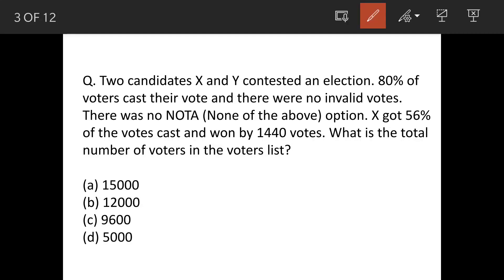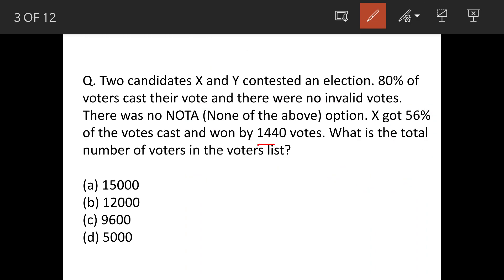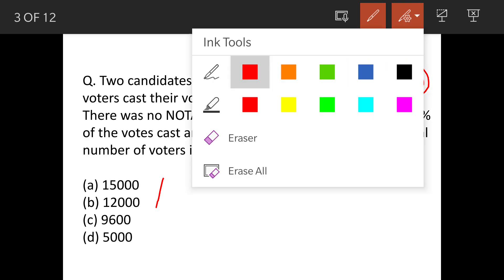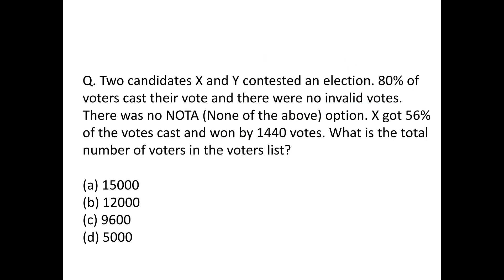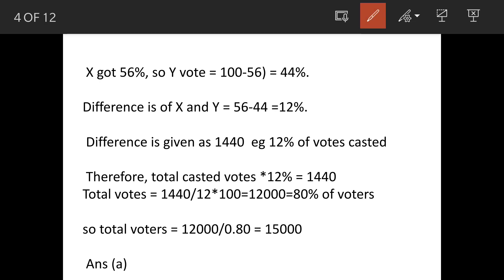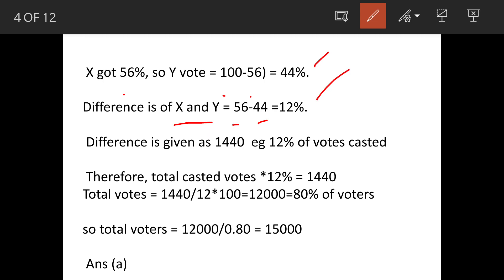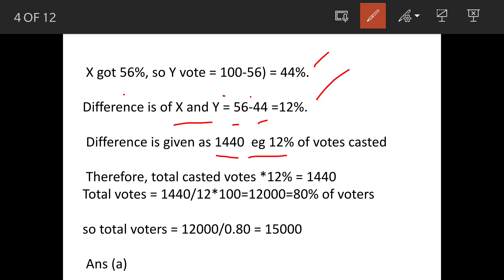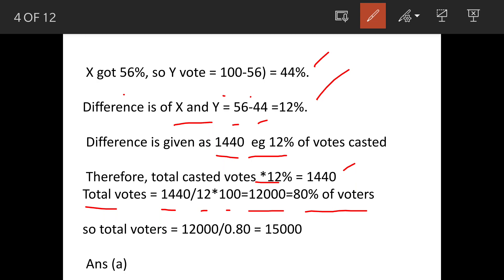Two candidates X and Y contested an election. 80% of voters cast their vote and there were no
Q. Two candidates X and Y contested an election. 80% of voters cast their vote and there were no invalid votes. There was no NOTA (None of the above) option. X got 56% of the votes cast and won by 1440 votes. What is the total number of voters in the voters list?

(a) 15000
(b) 12000
(d) 5000